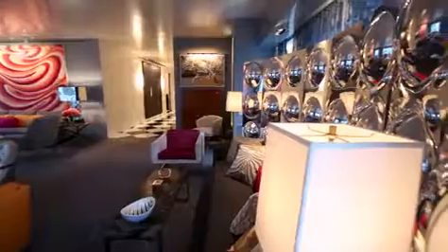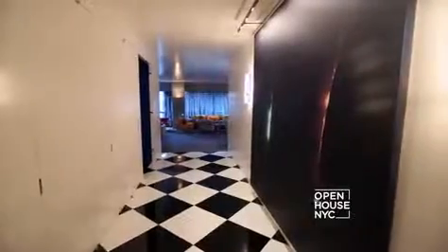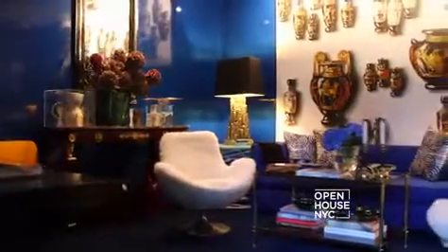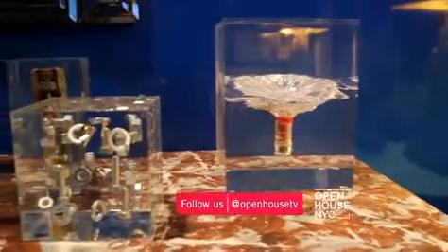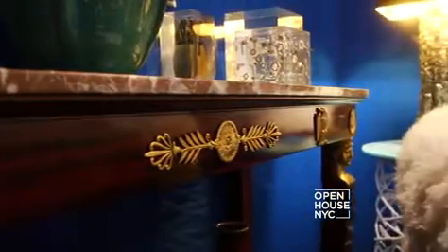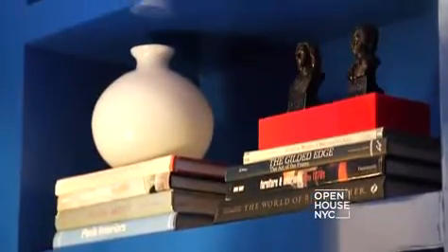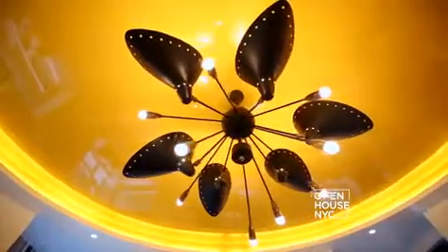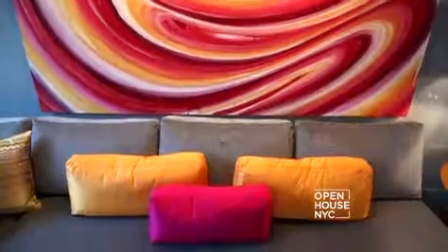A Bold and Colorful Home by John Barman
John Barman is not afraid to use bold colors in his design. In fact, his use of it is one of the things he's known for. Take a look at how he integrated bold color with unexpected design touches in a home he designed on Park Ave.